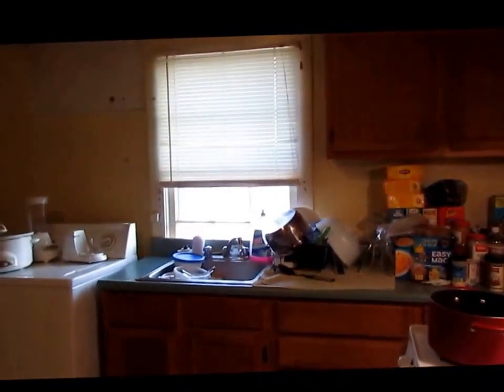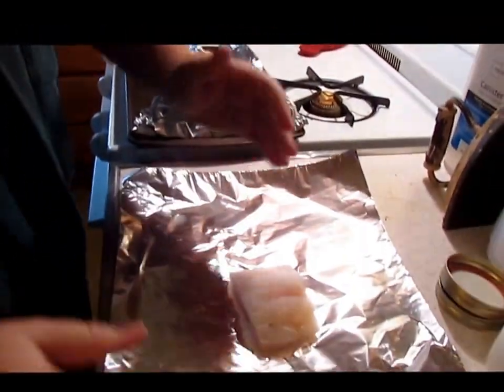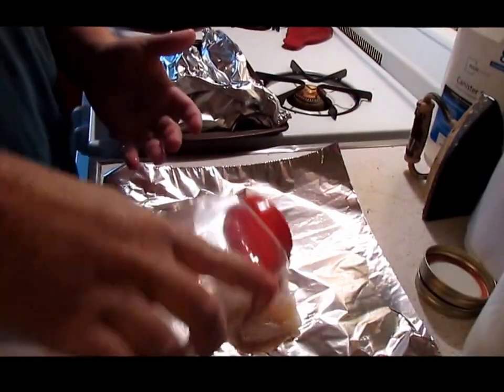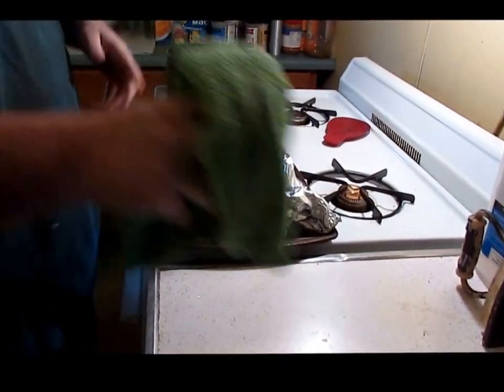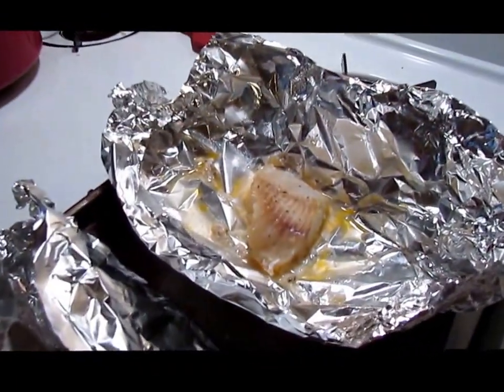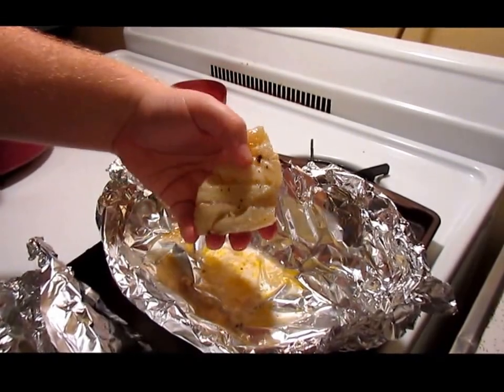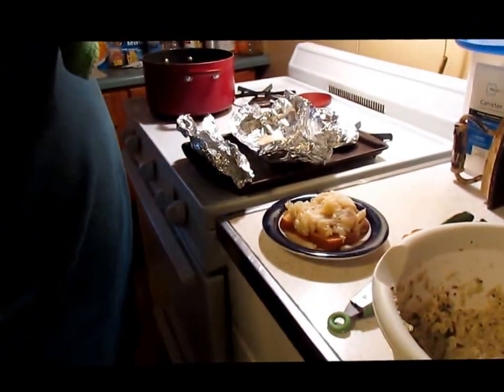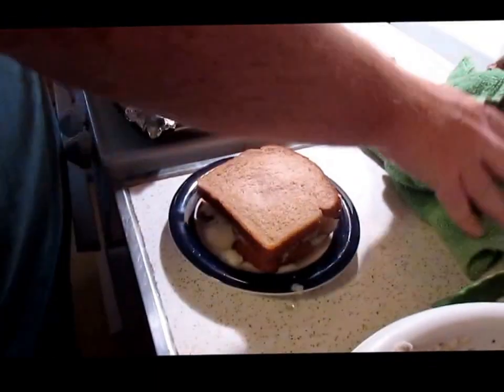how to cook like a pro cod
in this video i show you how to cook cod fish in the oven hope you enjoy

bubbas corner on google+